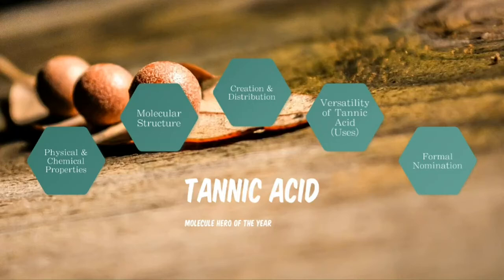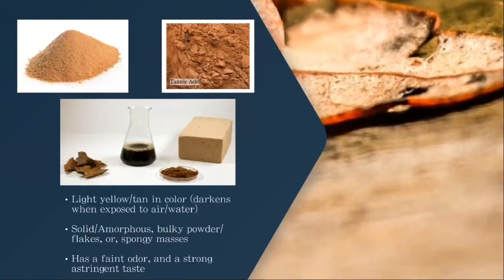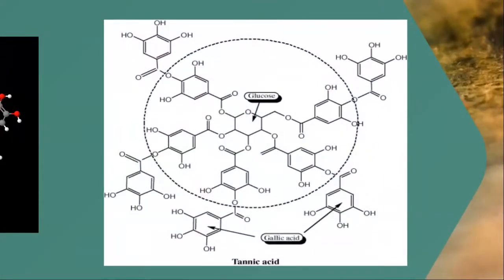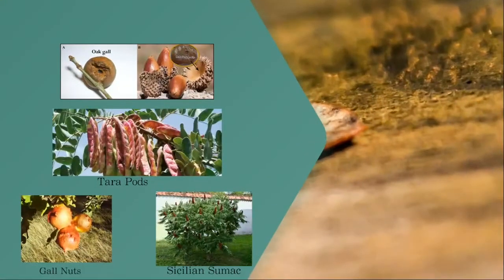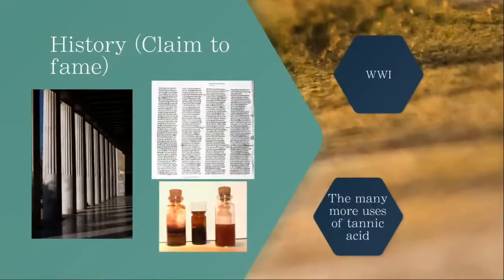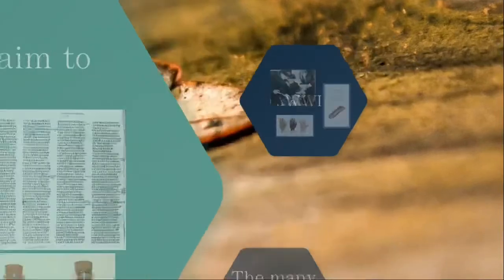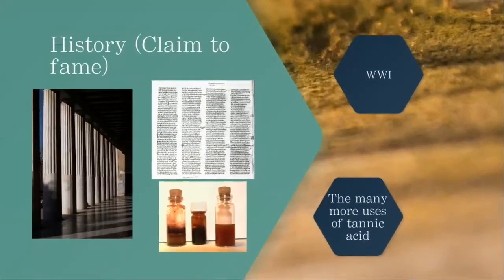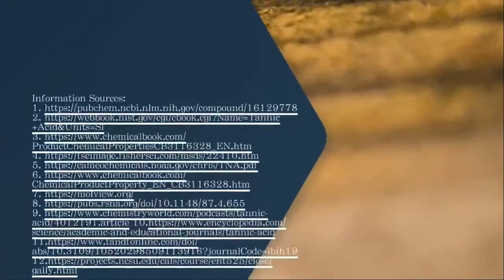Tannic Acid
Molecule Hero of the Year Project, CHEM1083, UTSA, Instructor: Mark Davidson, Summer 2021, by Shaun Speck